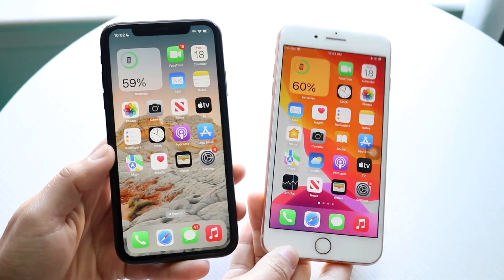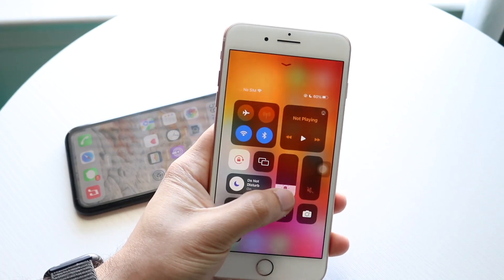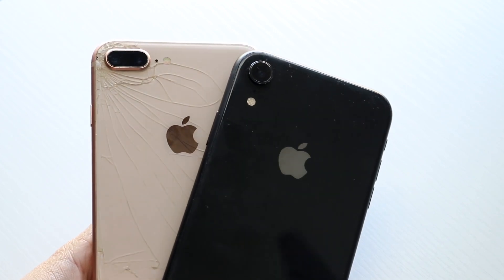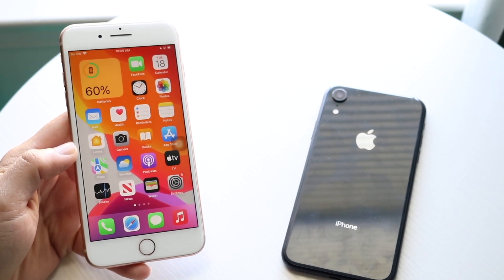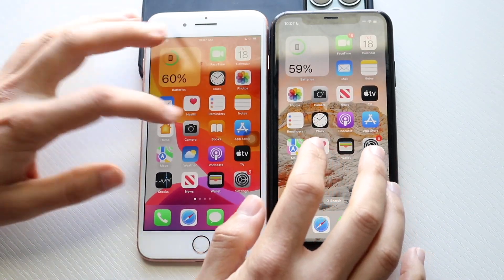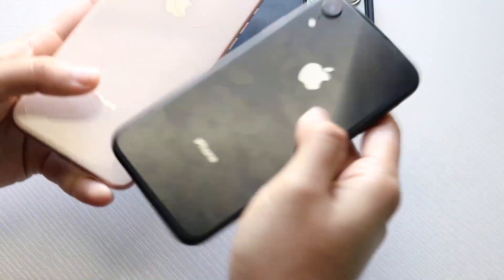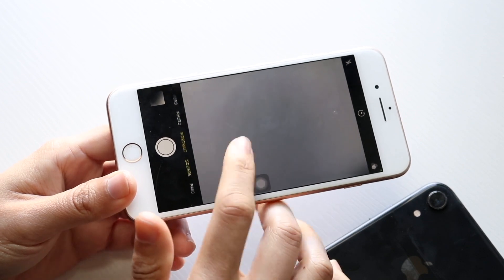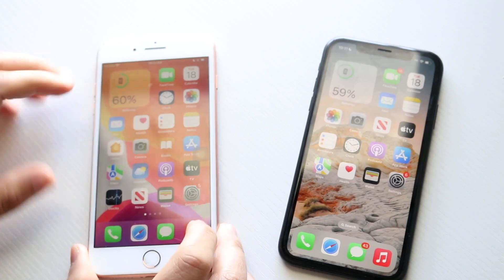iPhone XR Vs iPhone 8 Plus In 2023! (Comparison) (Review)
Let's take a look at the iPhone XR Vs iPhone 8 Plus In 2023! (Comparison) (Review)